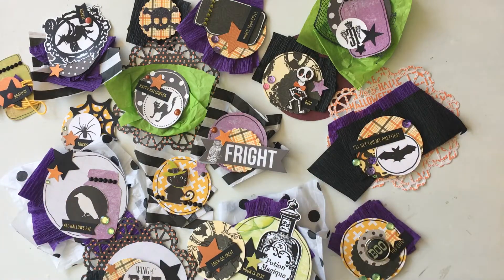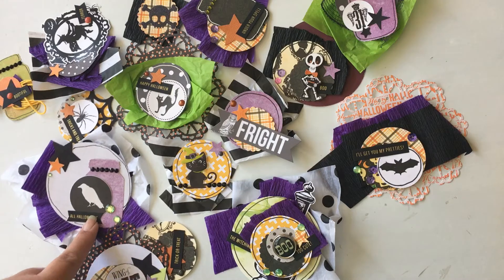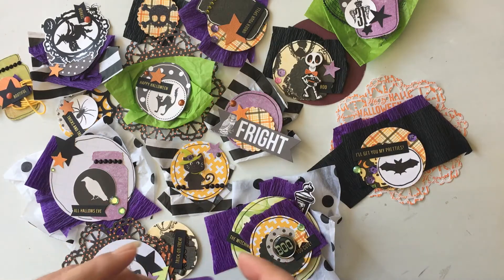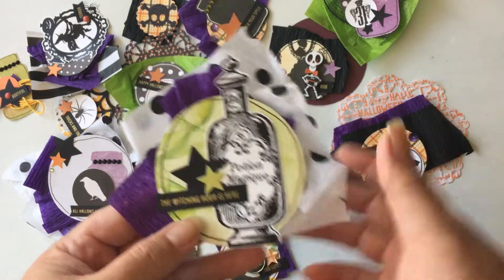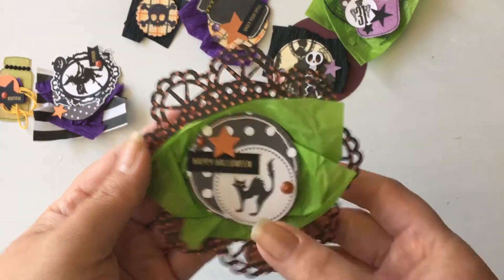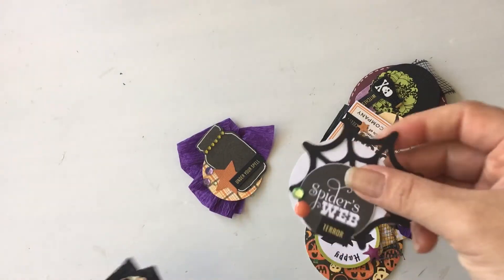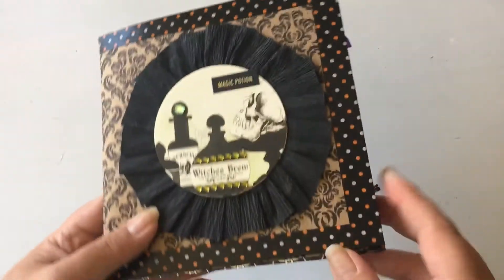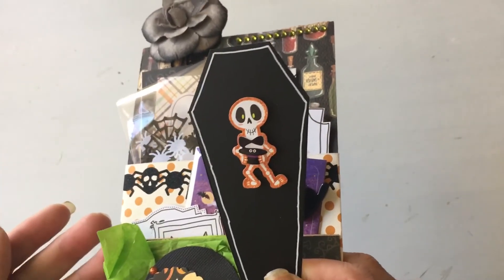DIY Halloween embellishments share